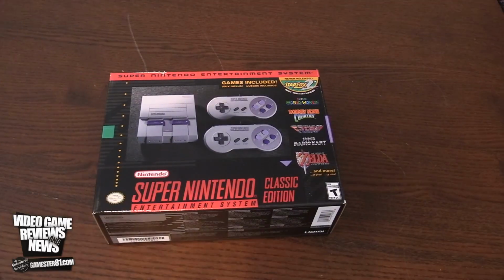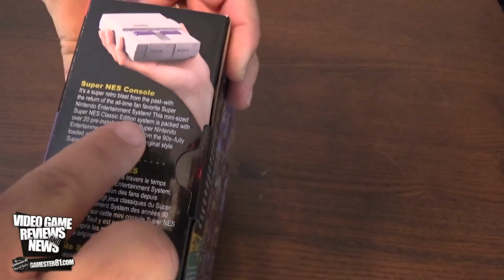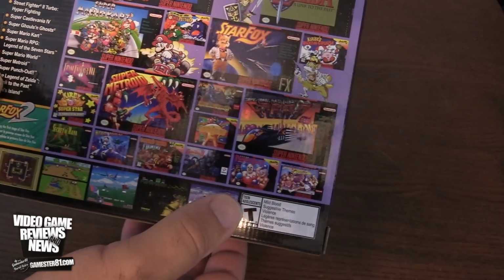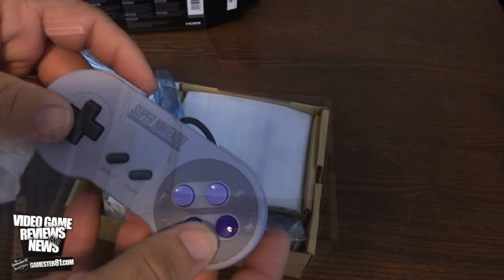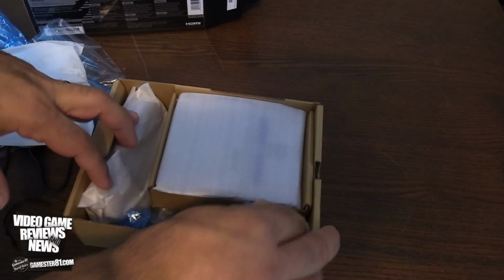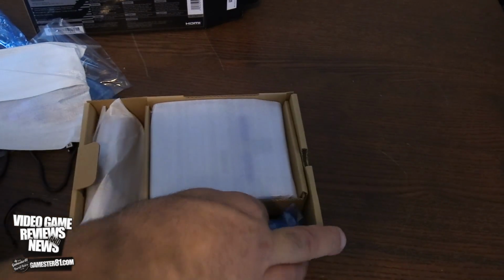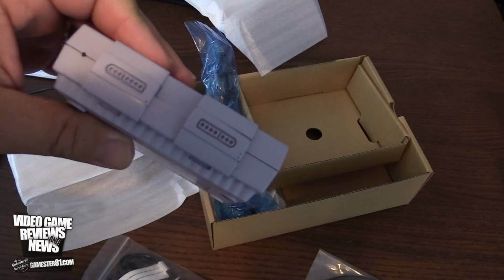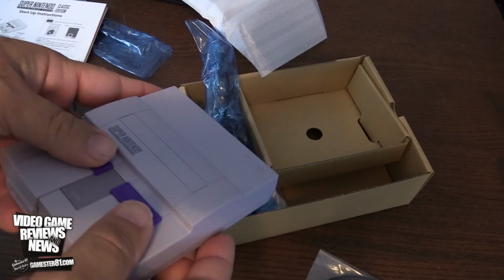Nintendo Super NES Classic Mini Review - Gamester81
Here is my review over the new SNES Classic Mini system.